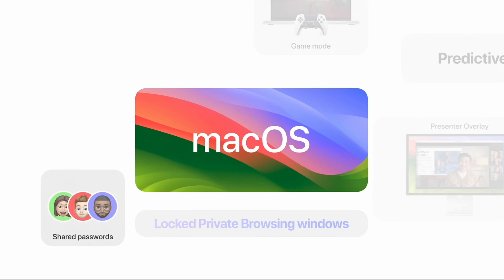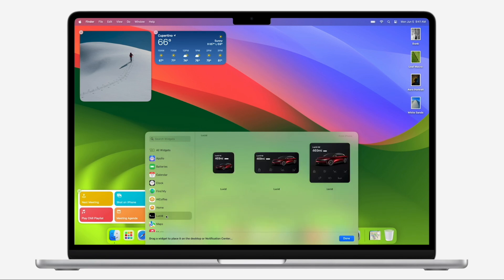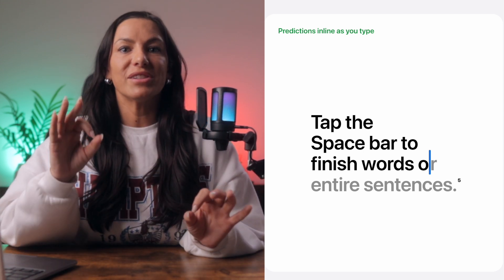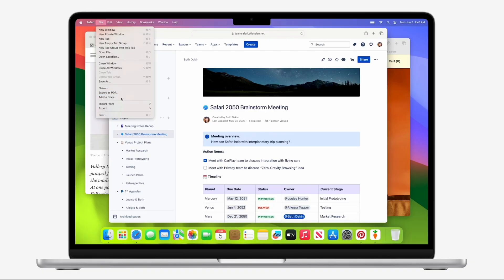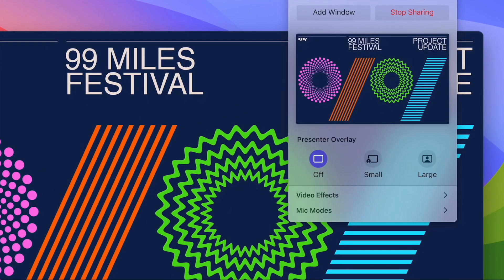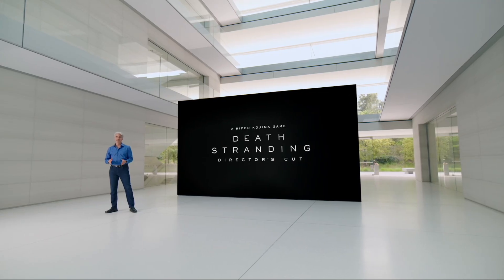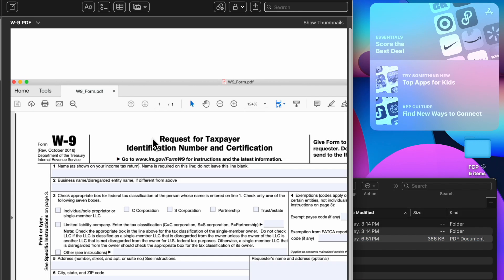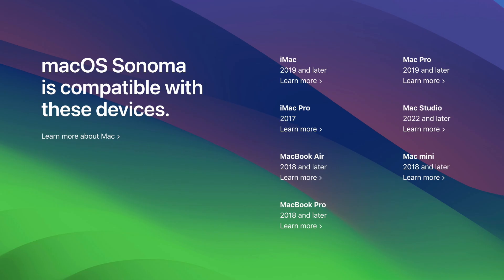Unveiling the Secrets of macOS Sonoma: Your Ultimate Guide!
In this video, we're going to unveil the secrets of macOS Sonoma. This guide will show you how to get the most out of your Mac and optimize your usage for success!

MacOS Sonoma is a powerful and beautiful operating system that offers a lot of benefits for users. In this video, we'll share with you all the secrets of macOS Sonoma so you can get the most out of your Mac and boost your productivity!

00:00 Intro
00:15 Wallpaper/Lock Screen
00:53 Widget
01:59 Keyboard and dictation
03:33 Profiles
04:37 Password/Passkeys
05:28 Conferencing and Screen Sharing
06:40 Game Mode
07:22 Extra Features
09:17 Release Date
09:50 Outro/Outtakes